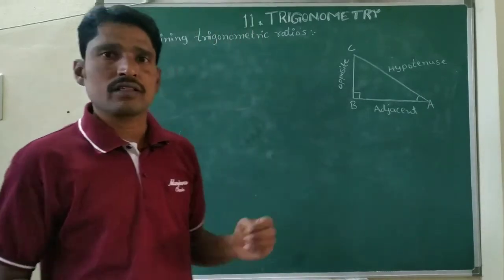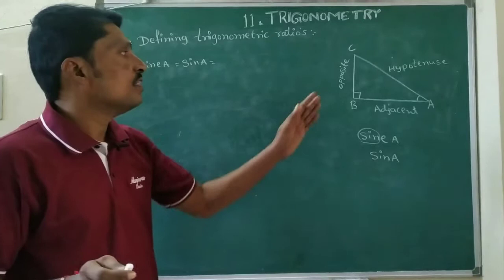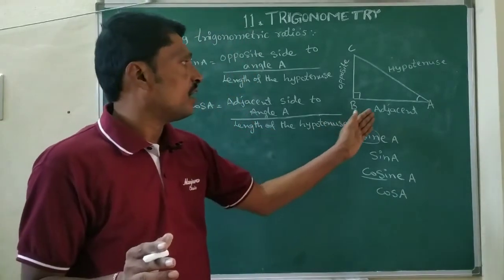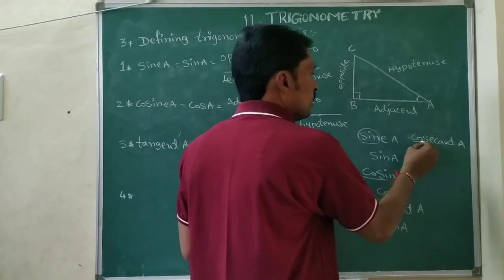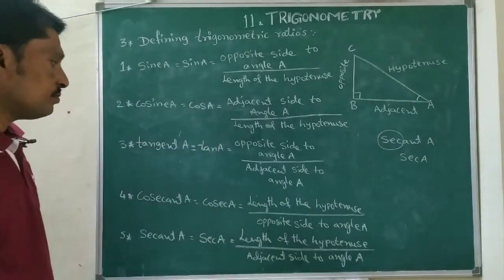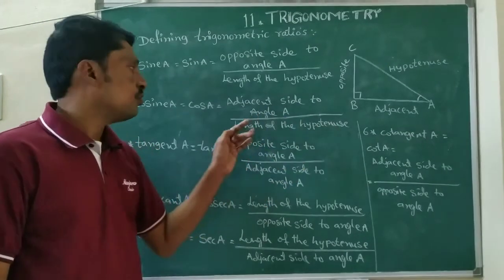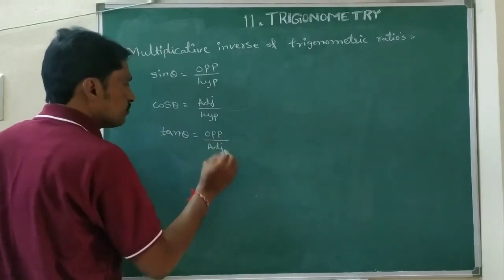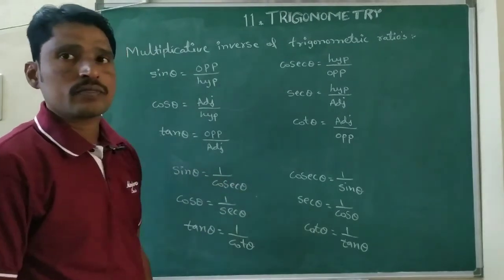2. DEFINING TRIGONOMETRIC RATIOS | TRIGONOMETRY | //CHAPTER-11//TS and AP, CBSE//CLASS-10 MATHS